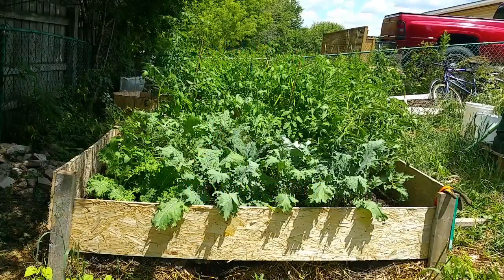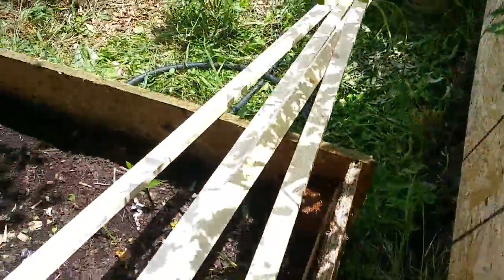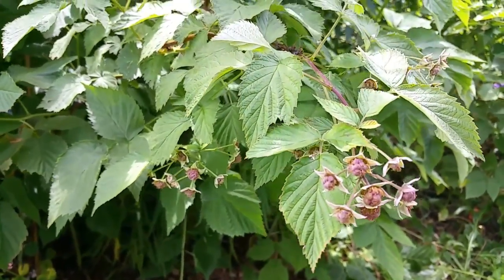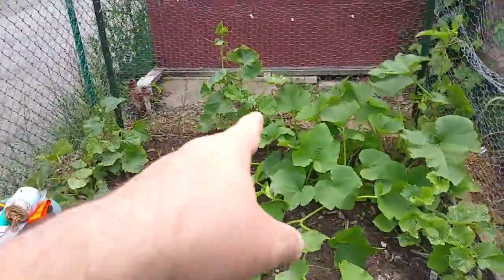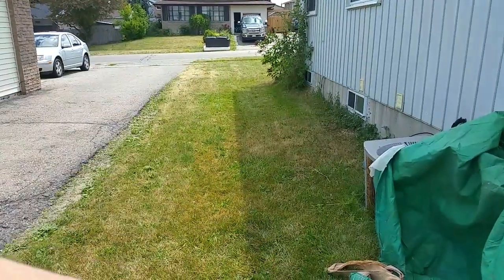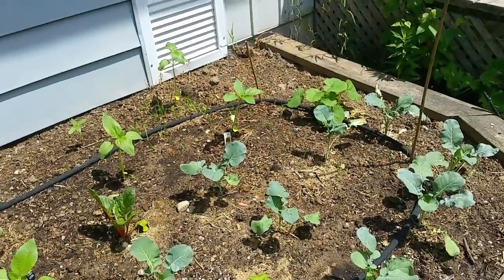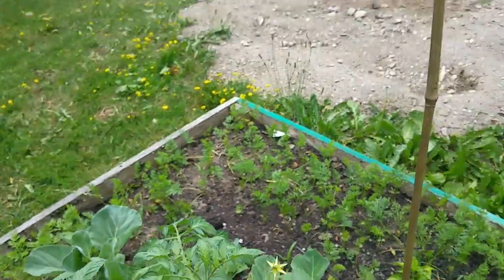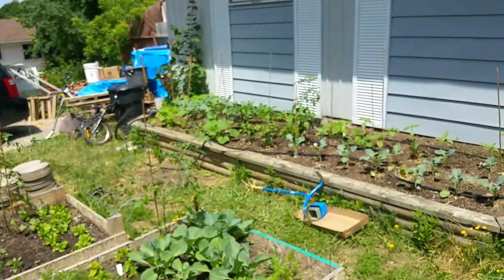Tiny Urban Farm Update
Never have been a gardener before, I am amazed what is happening in the garden, especially in the last couple of weeks.  Join me in my tiny urban farm and see what's happening.